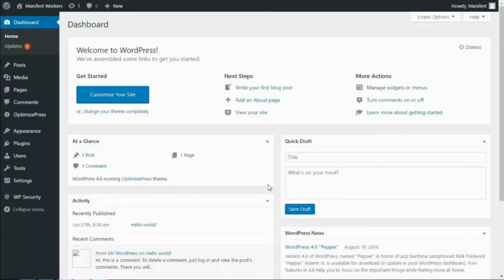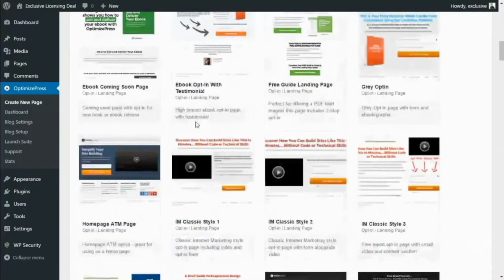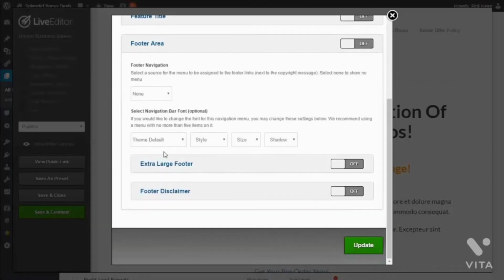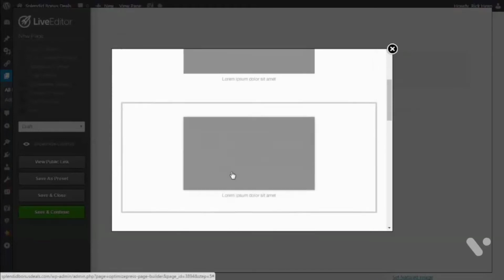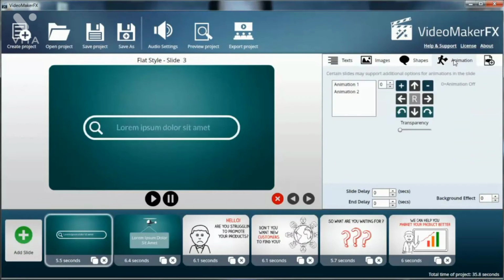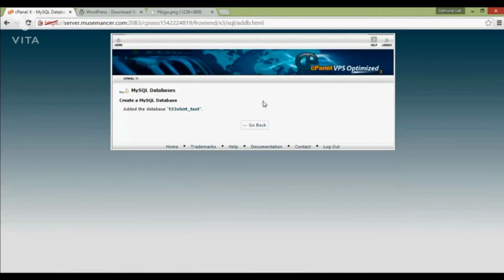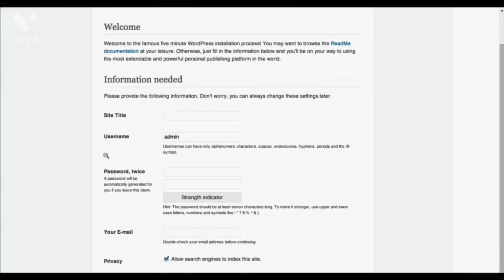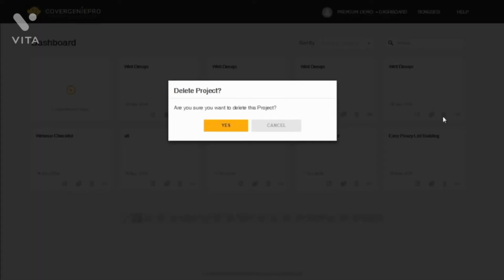How to earn money from launch checklist | online earning | make money online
100% free video course
easy way to earn money from launch checklist
for more online earning